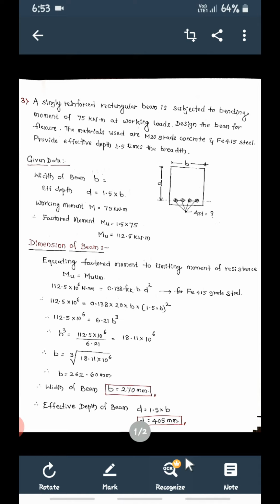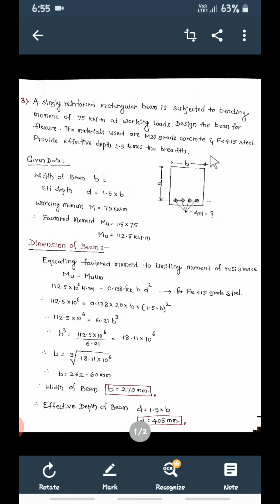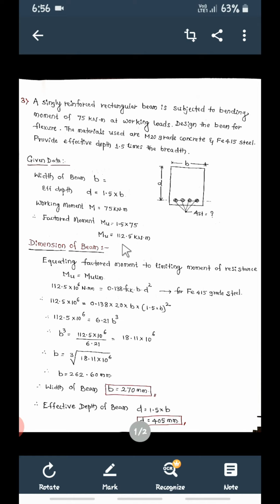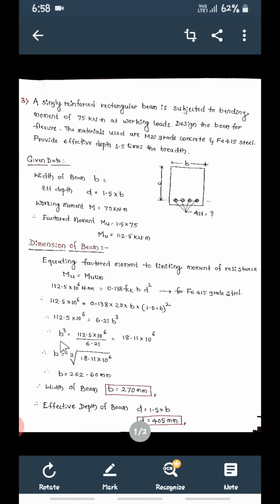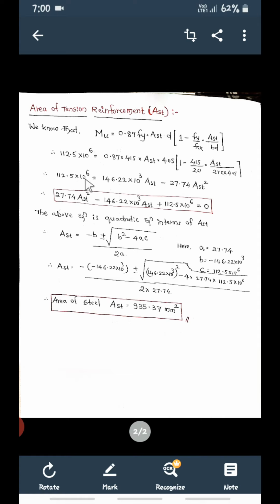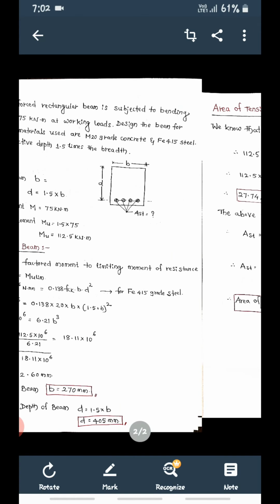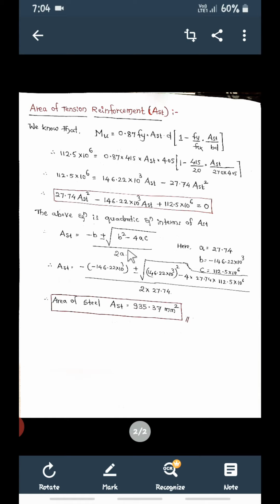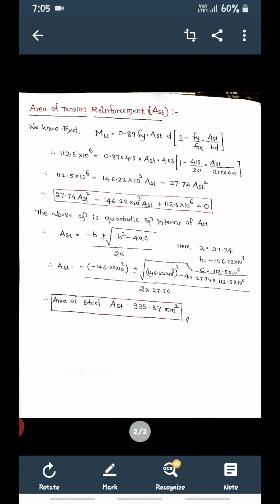Session 15, DRCSE,18CV53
Analysia of Singly Reinforced Beam.Type 2 problem.